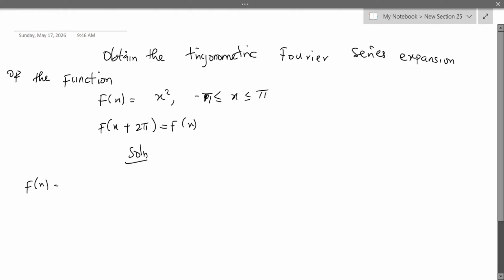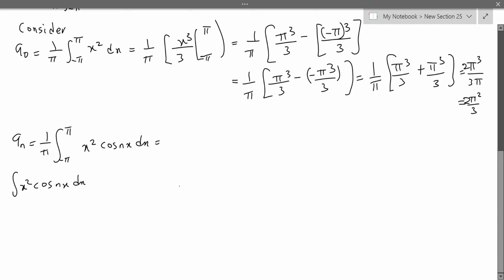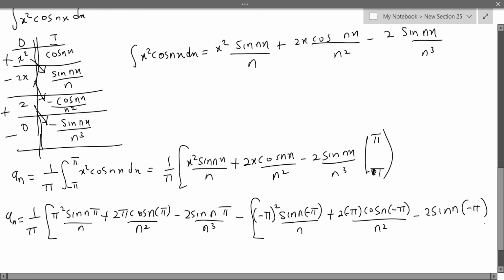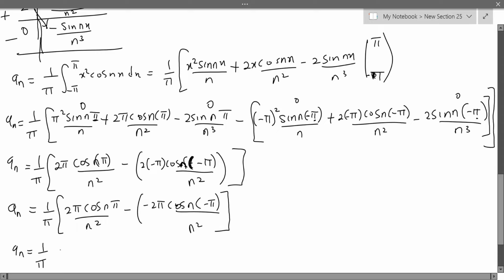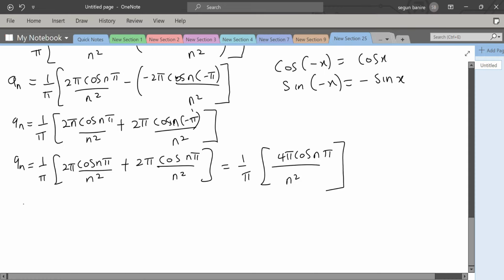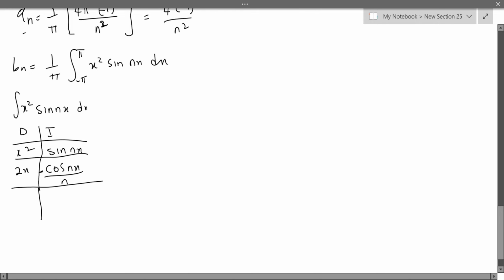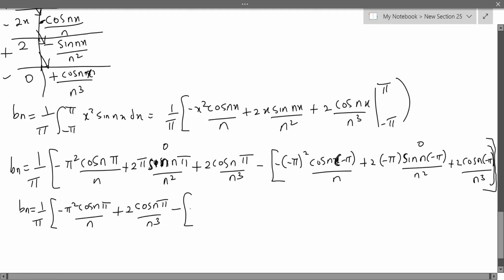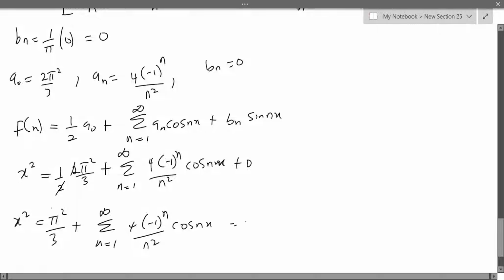Expanding functions in a series of Fourier series